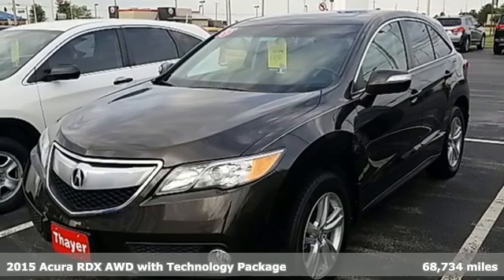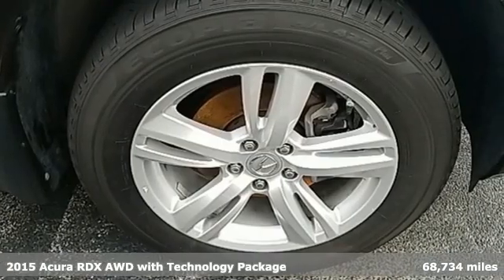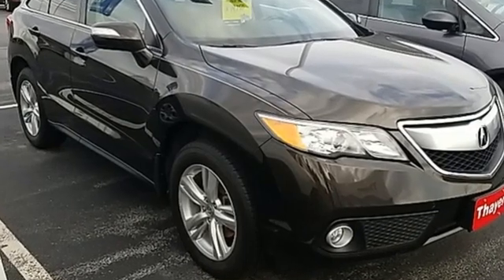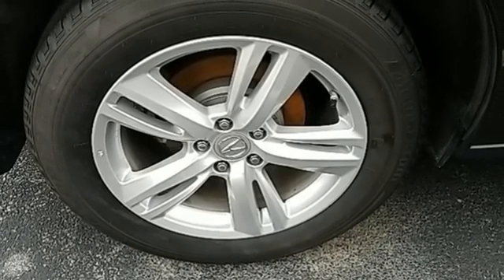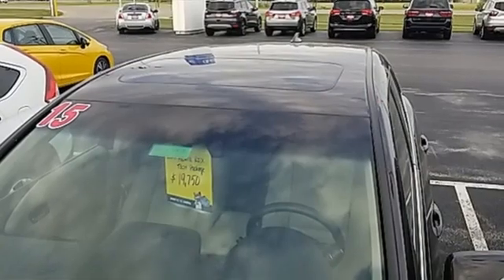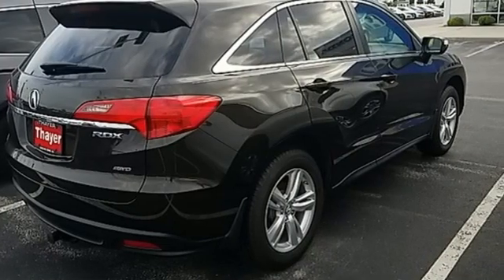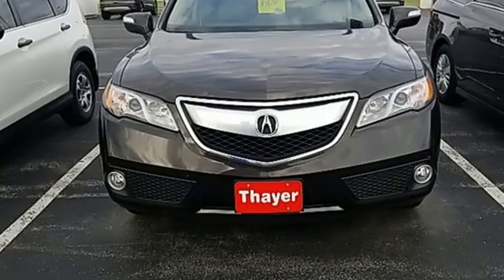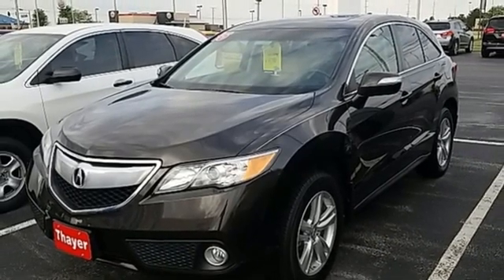Used 2015 Acura RDX Bowling Green OH Perrysburg, OH 21378A - SOLD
Year: 2015
Make: Acura
Model: RDX
Trim: Technology Package
Engine: 3.5L V6 SOHC i-VTEC 24V
Transmission: 6-Speed Automatic
Interior: Parchment
Mileage: 68734
Stock #: 21378A
VIN: 5J8TB4H5XFL029917
Recent Arrival! Clean CARFAX. Kona Coffee Metallic 2015 Acura RDX Technology Package w/Technology Package AWD 6-Speed Automatic 3.5L V6 SOHC i-VTEC 24VbrbrbrAwards:br * 2015 KBB.com 10 Best Luxury Cars Under $35,000brFor more information, Kelley Blue Book is a registered trademark of Kelley Blue Book Co., Inc.brThink Thayer - for your One-Stop Shopping Experience!brbrReviews:br * The 2015 RDX is the ideal choice if you want a luxury SUV but not the sticker shock and questionable reliability that can be associated with one. Above-average resale value and Acuraa€TMs reputation for quality add further peace of mind. Source: KBB.combr * Strong yet fuel-efficient V6; generous rear legroom; lengthy standard features list; competitive price. Source: Edmundsbr * The 2015 Acura RDX is a powerful compact crossover that offers a stylish exterior with a luxury interior. The RDX is equipped with a 3.5-liter, i-VTEC V-6 Engine, that produces 273 Horsepower. Despite its power it remains fuel efficient with the front-wheel drive model getting an EPA rating of 20 MPG City, 28 MPG Highway, and a combined 23 MPG. The all-wheel drive version is impressive as well with 19 MPG City, 27 MPG Highway, and 22 MPG combined. The Engine in the RDX comes with Variable Cylinder Management that automatically makes changes to the number of cylinders used at any given time. It enables it so the engine can run on six, four, or three cylinders depending on power demand, allowing for the most fuel efficiency possible. The RDX comes standard with a Sequential SportShift Automatic Transmission with steering-mounted paddle shifters. You have the option to choose either Drive mode for smooth shifting and optimal fuel efficiency, or you can go into Sport mode for performance driving and quick, precise shifts at your fingertips. If you choose to upgrade into the All-Wheel Drive model, it comes with Intelligent Control. This uses the front wheels only to propel the vehicle during regular cruising, and supplies more power to the rear depending on how slippery the surface you are driving on is. The interior of the RDX offers comfortable seating for up to five passengers with its plush leather seats in front and back. The driver and front passenger get dual-level heaters in seats and dual-zone climate controls. The driver's seat also comes equipped with a lumbar adjustment feature to keep your back comfortable. For safety, the RDX comes with a rearview camera, which activates whenever the vehicle is put into reverse. Also included is the Bluetooth HandsFreeLink, as well as the text message function that can read your texts to you and supply you with your choice of six pre-loaded responses. The Technology Package includes a Navigation System and a Destination Database to direct you to nearby ATMs, restaurants, and more. It also comes with AcuraLink, an easy to use data network that reminds you about maintenance appointments and communicates directly with your dealer. If you are looking for comfort without compromise, step into the 2015 Acura RDX. Source: The Manufacturer Summary

Address:
1019 N Main St